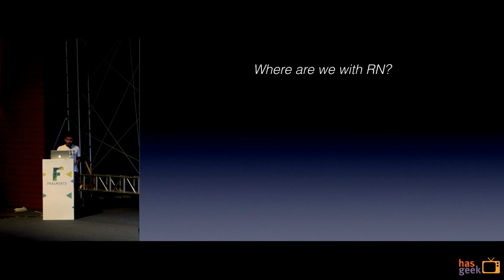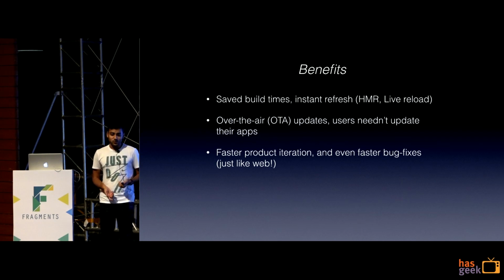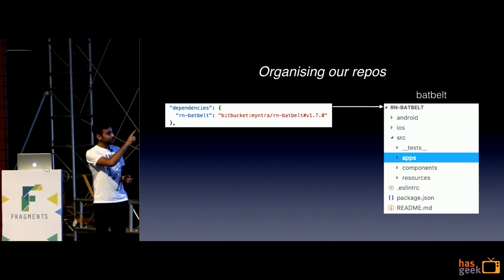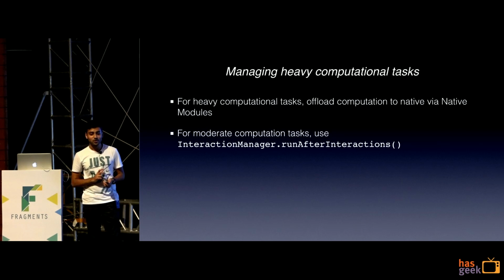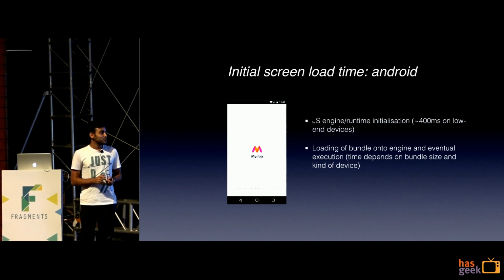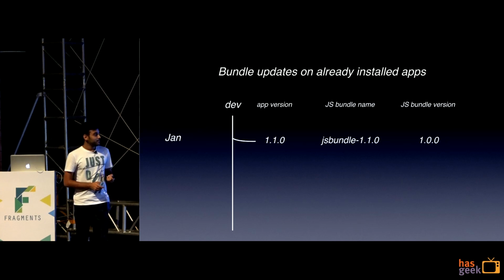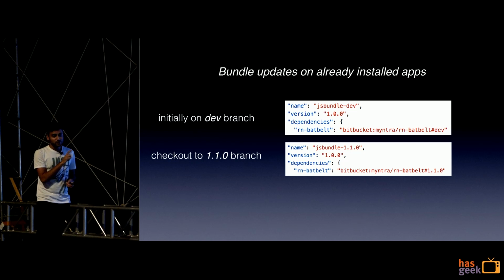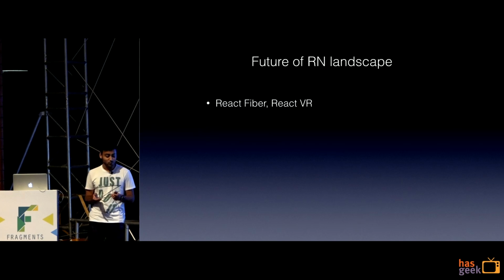React Native: Things we learned the Hard Way - Gaurav Kaushik, Myntra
I’ve come across many teams that are really excited about React Native(RN) but have some apprehensions when it comes to using/integrating it in their production apps. Having realised the benefits of RN early on, we were one of the early adopters of the technology and have been using React Native in our apps that reach millions of users for quite sometime now. And we’d like to share our learnings with the community

Since React Native(RN) has been around for quite some time now, in this talk, I’ll only briefly go over what RN is, and how our journey with RN in production has been. The core part of the talk would focus on the following:

How we’ve integrated react native (JS development) with our android and iOS development pipeline
How we support app versions already downloaded on user’s devices via over-the-air bundle updates
Go over some key technical challenges we faced, our learnings and eventual solutions
Our plans on further exploring ways in which we can leverage RN
Future of RN landscape in general